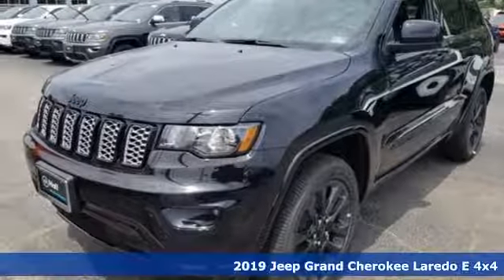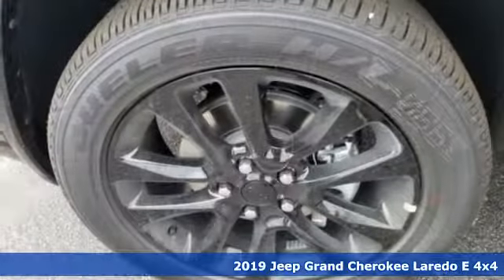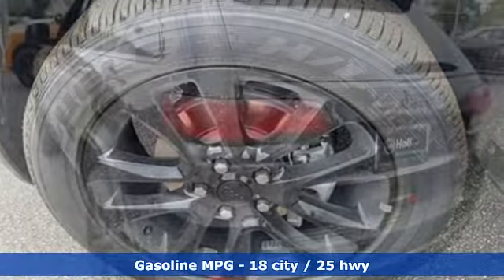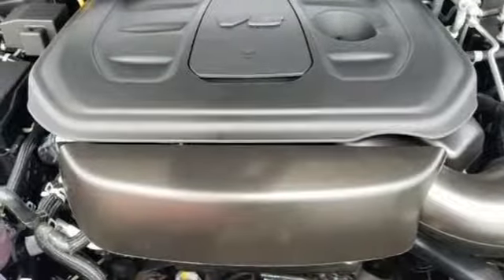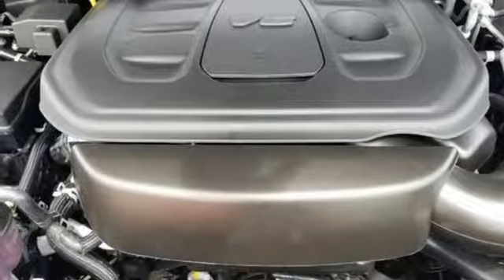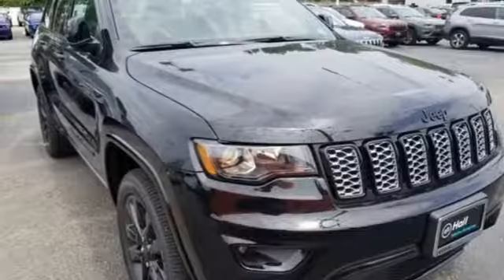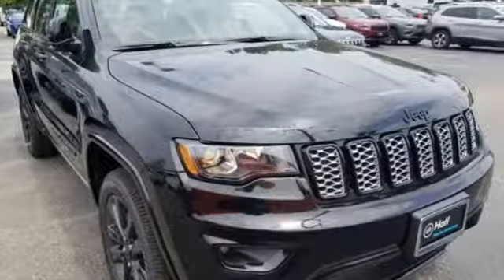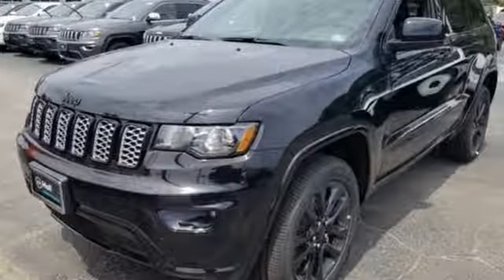New 2019 Jeep Grand Cherokee Virginia Beach VA Norfolk, VA #18191735 - SOLD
Year: 2019
Make: Jeep
Model: Grand Cherokee
Trim: Altitude
Engine: 3.6L V6 24V VVT
Transmission: 8-Speed Automatic
Color: Black
Interior: Black
Stock #: 18191735
VIN: 1C4RJFAG5KC849528
Quick Order Package 2BZ Altitude (1-Year SiriusXM Radio Service, Altitude Grille, Apple CarPlay, Auto-Dimming Rear-View Mirror, Black Suede Seats w/Black Stitching, Body Color Fascia, Dark Day Light Opening Moldings, Google Android Auto, Integrated Voice Command w/Bluetooth, Power 4-Way Driver Lumbar Adjust, Rear Accent/Body Color Fascia, SiriusXM Traffic Plus, and Steering Wheel Mounted Audio Controls), Security & Convenience Group (Power Liftgate and Security Alarm), 4WD, 3.45 Rear Axle Ratio, 4-Wheel Disc Brakes, 6 Speakers, ABS brakes, Air Conditioning, Alloy wheels, AM/FM radio, Anti-whiplash front head restraints, Automatic temperature control, Blind spot sensor: Blind Spot Monitoring System warning, Brake assist, Bumpers: body-color, Cloth Bucket Seats, Compass, Delay-off headlights, Driver door bin, Driver vanity mirror, Dual front impact airbags, Dual front side impact airbags, Electronic Stability Control, Four wheel independent suspension, Front anti-roll bar, Front Bucket Seats, Front Center Armrest w/Storage, Front dual zone A/C, Front fog lights, Front License Plate Bracket, Front reading lights, Fully automatic headlights, Heated door mirrors, Illuminated entry, Knee airbag, Leather Shift Knob, Low tire pressure warning, Normal Duty Suspension, Occupant sensing airbag, Outside temperature display, Overhead airbag, Overhead console, Panic alarm, ParkView Rear Back-Up Camera, Passenger door bin, Passenger vanity mirror, Power door mirrors, Power steering, Power Sunroof, Power windows, Radio data system, Radio: Uconnect 4 w/7" Display, Rear anti-roll bar, Rear Parking Sensors, Rear reading lights, Rear seat center armrest, Rear window defroster, Rear window wiper, Remote keyless entry, Speed control, Speed-Sensitive Wipers, Split folding rear seat, Spoiler, Steering wheel mounted audio controls, Tachometer, Telescoping steering wheel, Tilt steering wheel, Traction control, Trip computer, and Variably intermittent wipers. *Every Internet Price includes current applicable manufacturer rebates, incentives, and dealer discounts. Some incentives may require financing through Chrysler Capital on approved credit. You may also qualify for additional manufacturer incentive programs (e.G., College graduate, owner loyalty, and military). See dealer for more details about these programs. Your additional costs are sales tax, tag and title fees for the state in which the vehicle will be registered, any dealer-installed options (if applicable) and a dealer processing fee ($699 Virginia, North Carolina). Prices are subject to change, and prior sales are excluded. While every reasonable effort is made to ensure the accuracy of this information, we are not responsible for any errors or omissions contained on these pages. Please verify any information in question with the dealer. Price includes: $500 - Mid-Atlantic 2019 Bonus Cash MACKA. Exp. 09/03/2019, $1,000 - Chrysler Capital 2019 Bonus Cash 44CKB3. Exp. 09/03/2019, $1,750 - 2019 Retail Consumer Cash 35CK1. Exp. 09/03/2019

Address:
3152 Virginia Beach Blvd